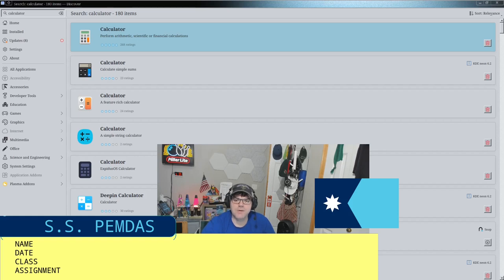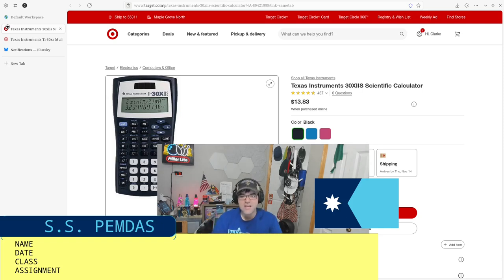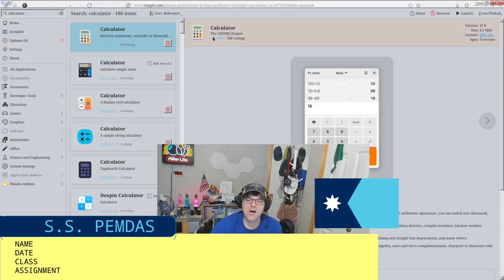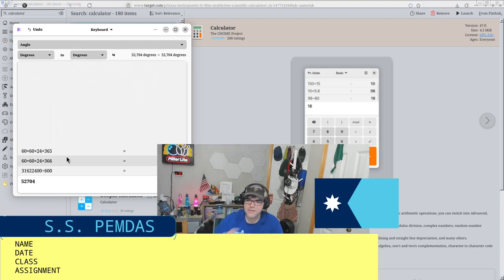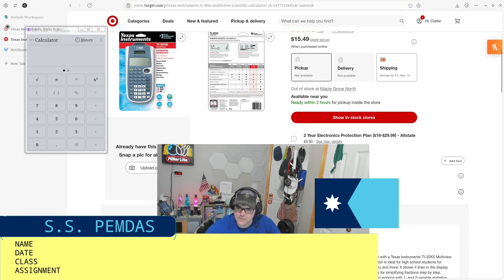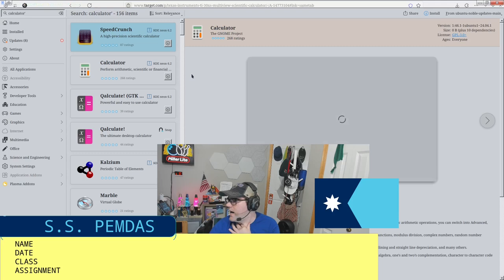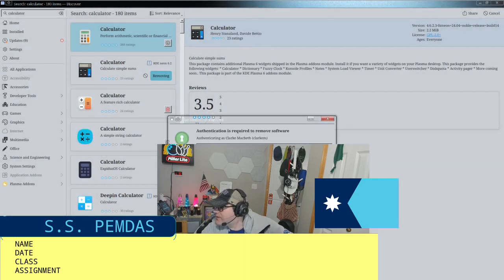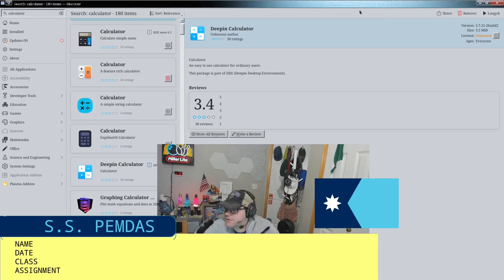Calculator Smash or Pass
New channel; who dis? It's your host Clarke Macbeth reviewing a long list of calculators from the Discover app store! Just how opinionated can one be on calculators? Enough for an hour of video, apparently! Stick to the end and you'll see what the best calculator in the world really is!

Fun With Numbers is a rebranding of the channel I used to have, which I forgot the name of already, so it must not have been that important!

You can install KDE Neon, the greatest Linux distro ever made,

Thank you so much KDE for making this video possible (by existing)! Really appreciate all the work you do all the time!